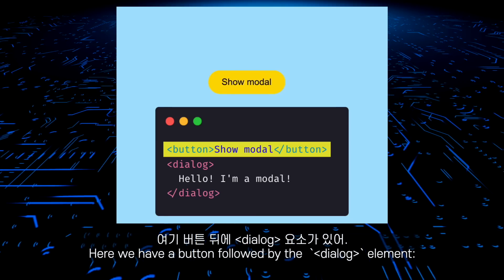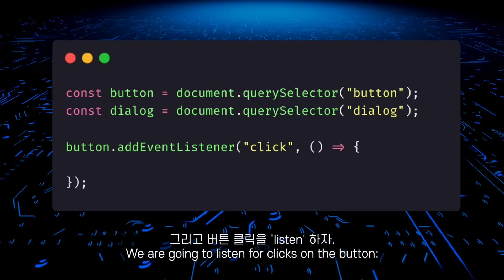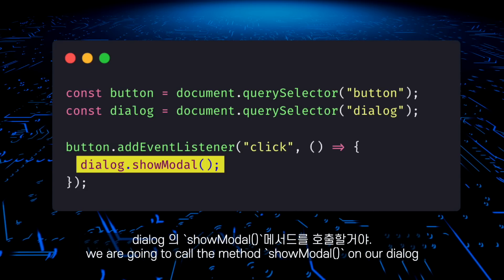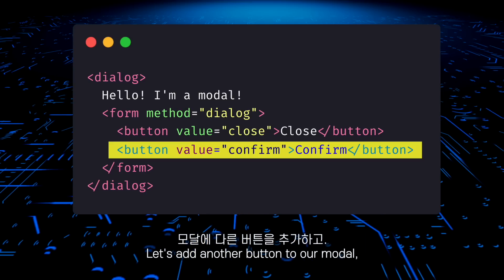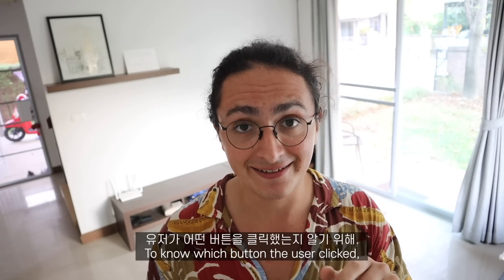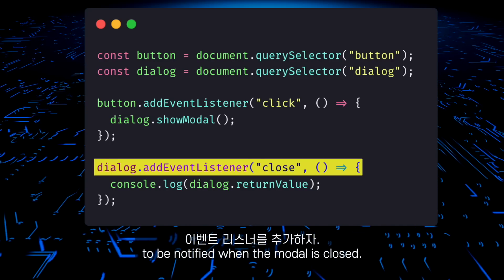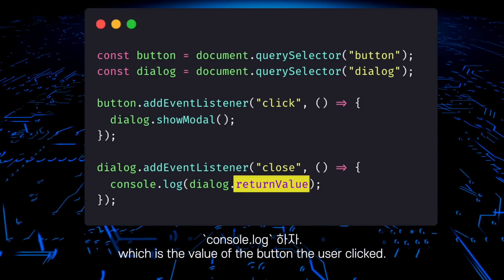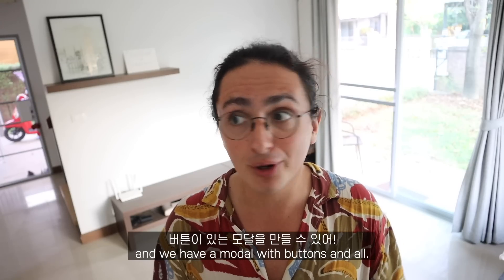HTML 로 코딩하기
이렇게 쉽다고?
가능합니다.
dialog 와 함께라면!
HTML 코딩 쌉가능.
니꼬썜과 📌 자바스크립트 무료로 찍먹하기